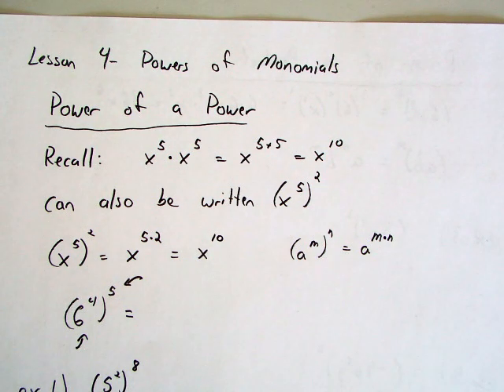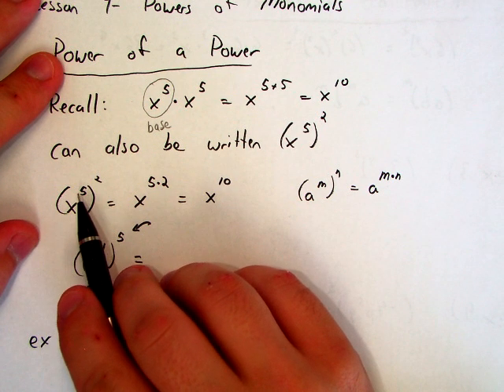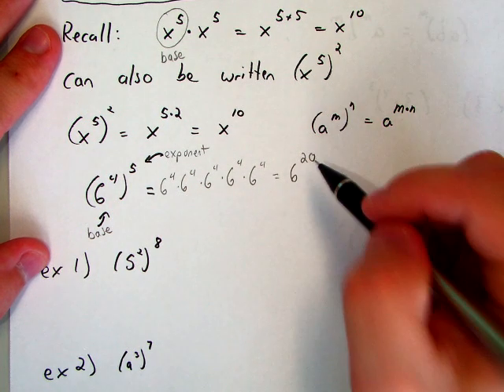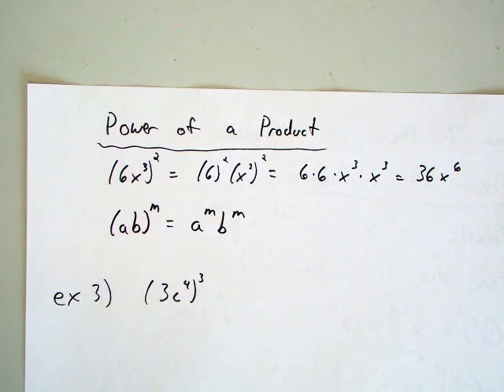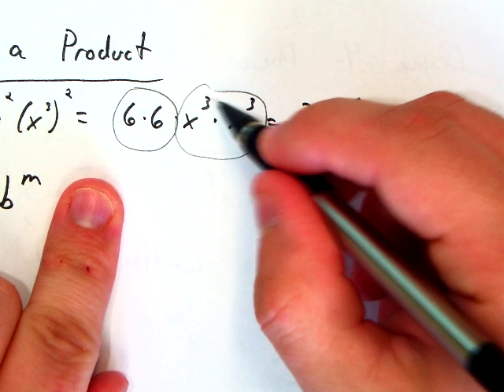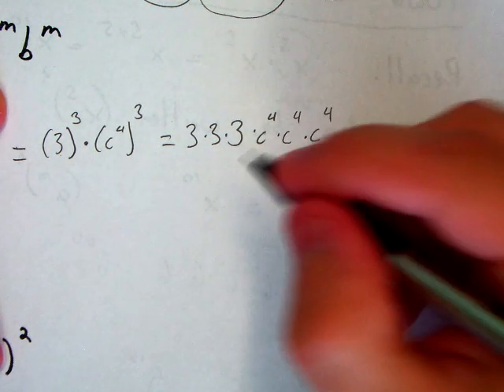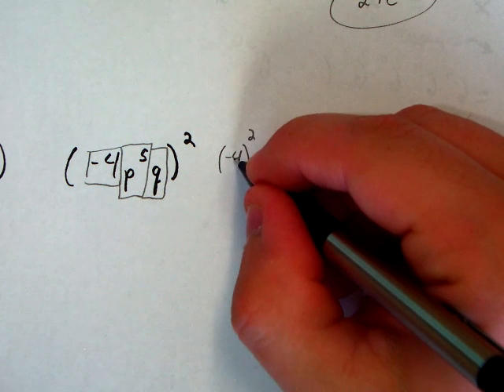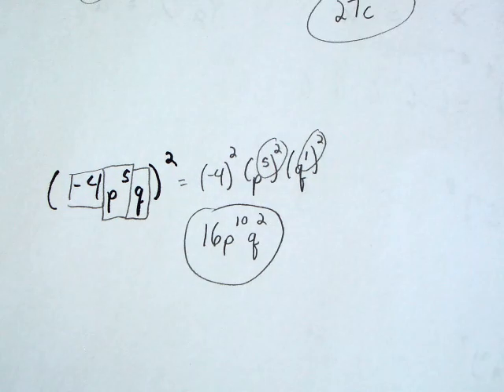8th - Ch. 1 Lesson 4: Powers of Monomials